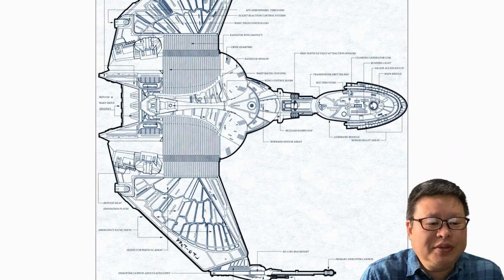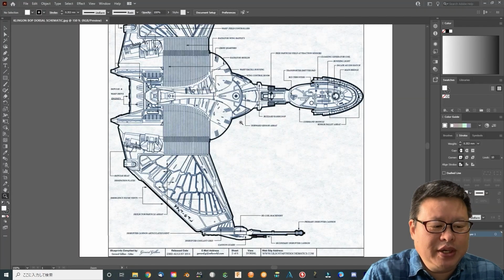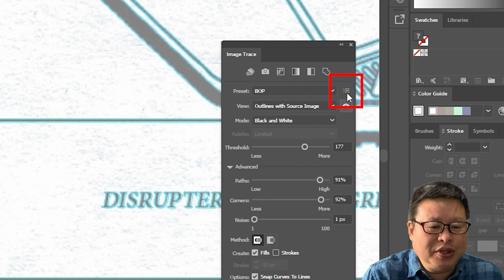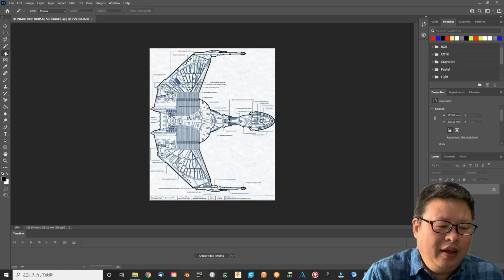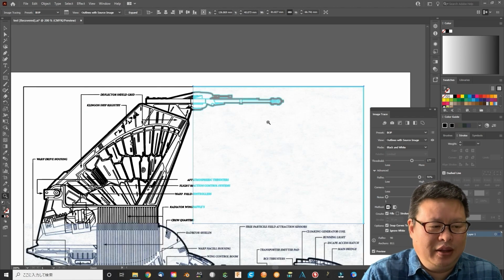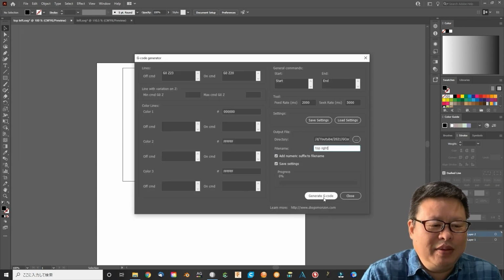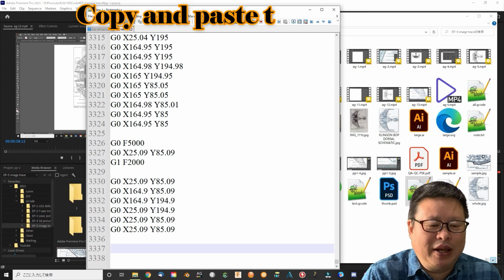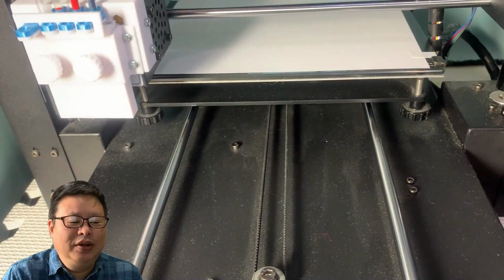The easy and efficient way to trace the picture to get vector image (Trick you need to know)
Trace images to get vector format is a time-consuming process. Especially if the picture is very large.  I explained a simple method to make it easy and efficient. This is using the sampling method that used in the scientific and industrial field. It will decrease the working time significantly. Or divide the image into several parts then trace every part. The final g code file should be adjusted to fit your 3d printer. Hope it will help you change any image to the g code file smoothly.
I add the SVG format file. You can check it for a test.

See you soon. Happy 2D plotting. Have a nice day.

　　This is not the first attempt, but I think it is a good example of getting new ideas. I hope someone can get some new ideas from the smallest things. In addition, I hope they can share their experience with us and make the world a better place.